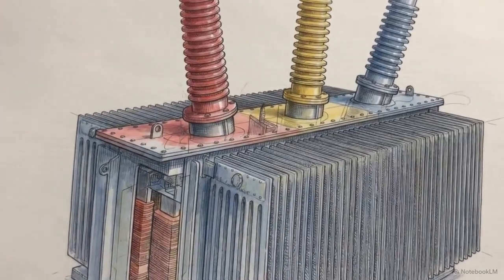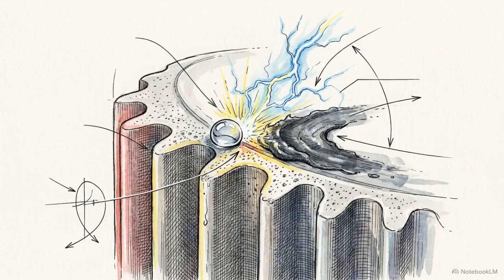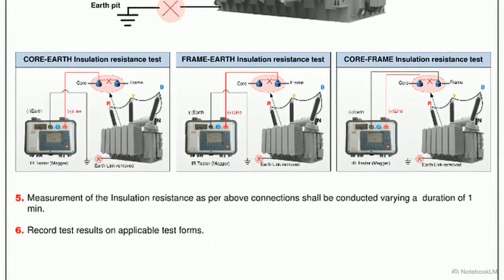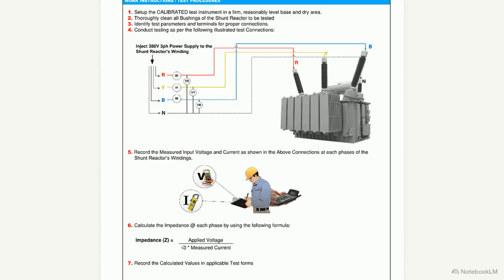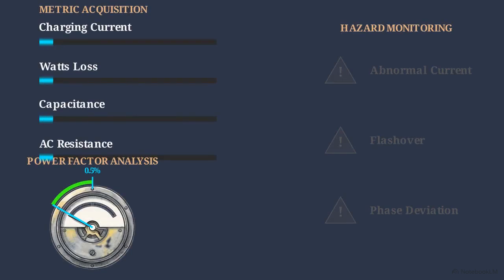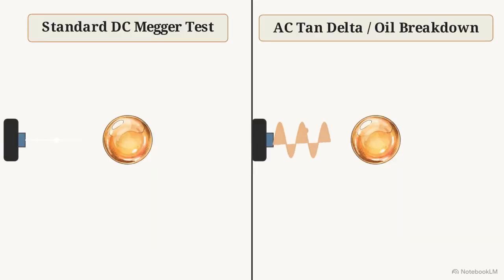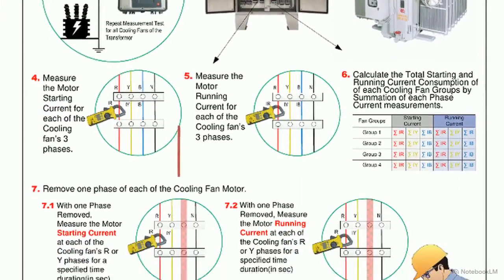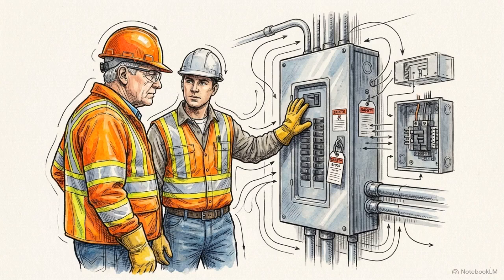Electrical Grid Training Module 6B | Shunt Reactor Commissioning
Electrical Grid Training Module 6B covers shunt reactor testing and commissioning from insulation checks to supervision and cooling-fan verification.
This lesson explains safe isolation, controlled injection, calibrated instruments, traceable results, witness evidence and final restoration.

TOPICS COVERED
• Winding insulation resistance at 5 kV DC and polarization index review
• Core-to-earth, frame-to-earth and core-to-frame insulation at 1 kV DC
• R-N, Y-N and B-N winding resistance with correction to 75°C
• Oil and winding temperature indication, alarm and trip calibration
• Tan delta / power factor and capacitance at the approved test voltage
• Oil dielectric breakdown sampling, settling, repeat tests and traceability
• Three-phase impedance measurement with controlled 380 V injection
• Buchholz, pressure, oil-level, gas, alarm, trip and HMI checks
• Cooling-fan motor IR, current, phase-loss response and rotation
• Test sheets, photos, certificates, logs and witness sign-off

VIDEO CHAPTERS
00:00 Module 6 overview and shunt reactor scope
00:18 Standards and reference governance
01:28 Winding insulation-resistance and PI test
04:20 Core and frame insulation at 1 kV DC
06:41 Winding-resistance and temperature correction
08:51 Oil and winding temperature calibration
11:02 Tan-delta and power-factor test
13:04 Oil dielectric breakdown test
15:22 Three-phase impedance measurement
17:51 Supervision equipment functional checks
20:01 Cooling-fan motor tests

No approved reference, no test. No safe isolation, no connection. No controlled injection, no result. No verified discharge and restoration, no release. No complete evidence package, no closure.

INTENDED AUDIENCE
Commissioning and reactor engineers, substation test teams, utility and OEM specialists, protection engineers, QA/QC teams, contractors, operators and technical trainees.

SAFETY NOTICE
This video is for professional training only. Shunt-reactor and high-voltage testing can be hazardous. Only authorized and competent personnel may isolate winding or neutral circuits, remove core/frame links, apply DC or AC test voltage, connect a temporary three-phase supply, sample insulating oil, simulate temperature, alarm or trip circuits, or perform phase-loss checks. Prevent backfeed. Control stored and induced energy, barriers, grounds and test leads. Discharge every winding. Restore neutral, core, frame and earth links, sensor circuits, alarms, trip paths, fan phases and automatic modes. Follow approved procedures, permits, risk assessments, OEM instructions, LOTO and the switching authority. Project-specific test voltages, limits, temperature corrections, oil criteria, alarm/trip settings and manufacturer requirements always govern.